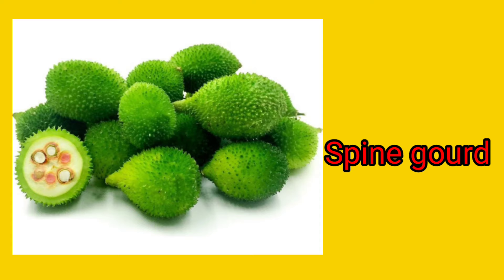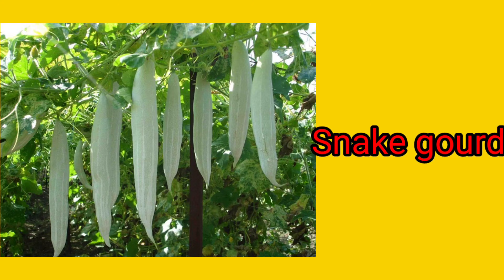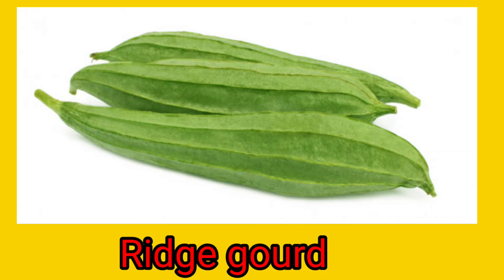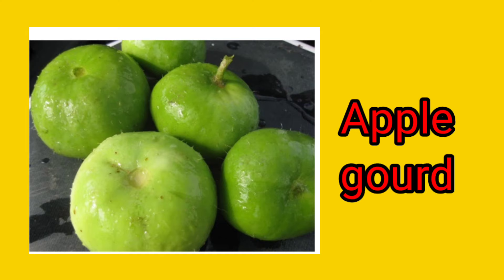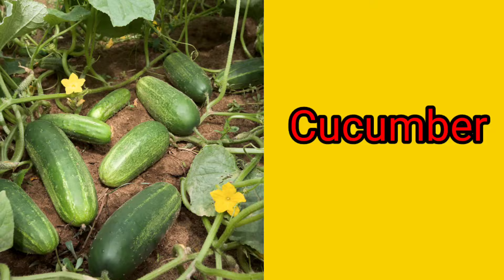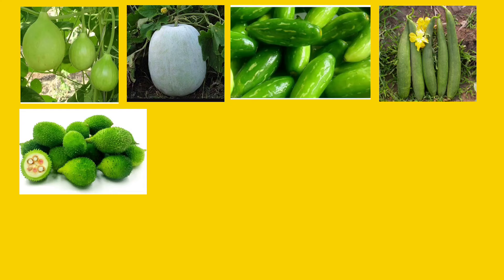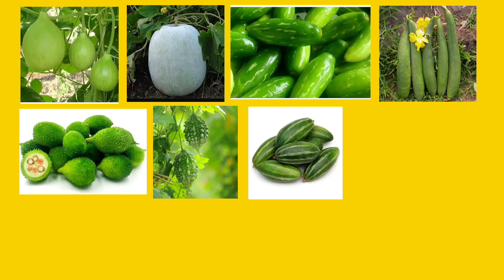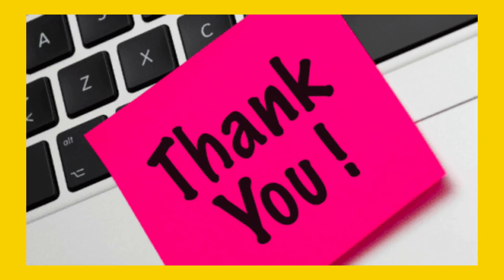Types of Gourd | 11 types of Gourds |Gourd family with pictures | vegetables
Types of Gourds # gourd family# 11 types of gourds# Delight with neel# delight with neel#